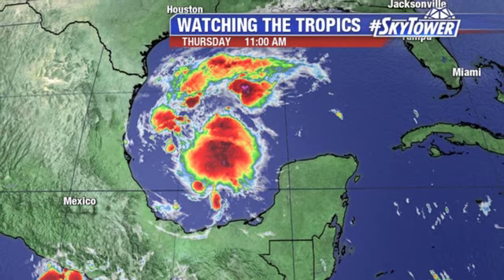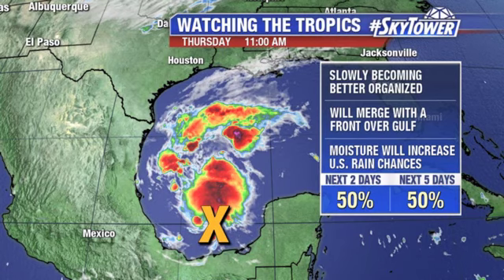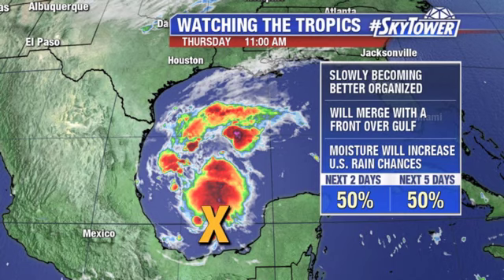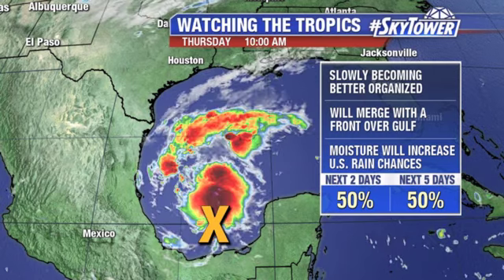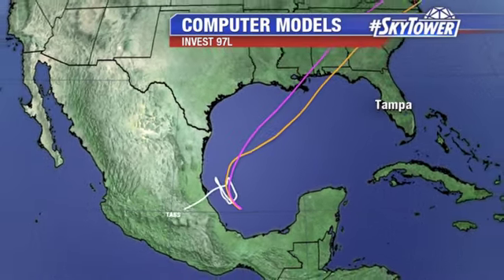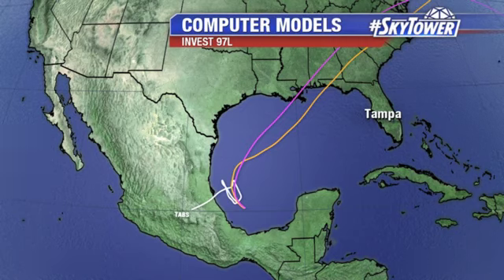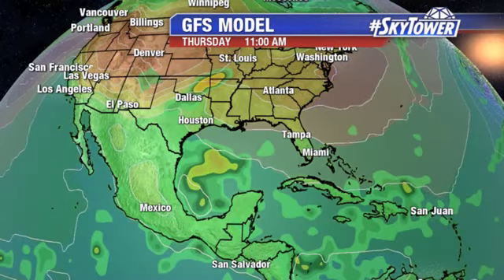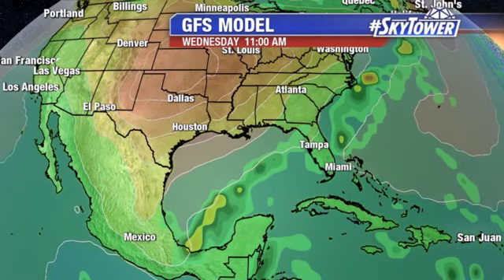Tropical weather forecast: Oct. 24, 2019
Forecasters are once again keeping an eye on a system in the southern Gulf of Mexico that has a chance of forming and following a path similar to Tropical Storm Nestor.
Thursday morning, the National Hurricane Center said the disturbance in the Bay of Campeche had about 50-percent chance of developing into a tropical depression before getting picked up by a passing cold front.